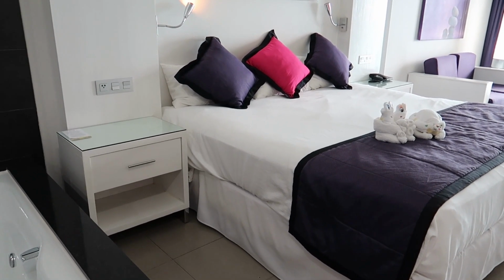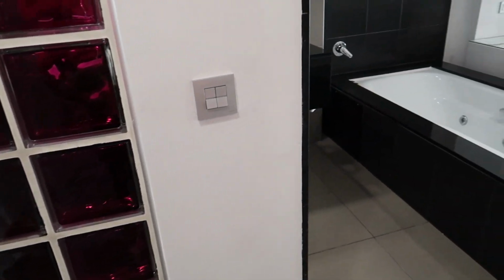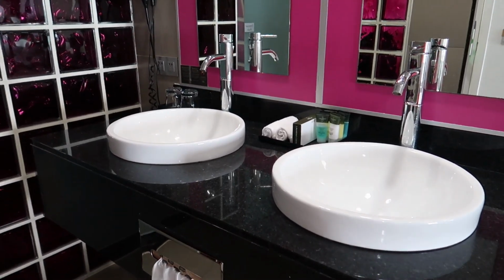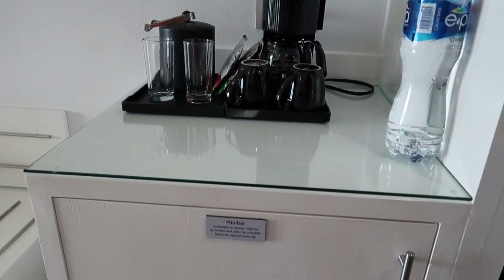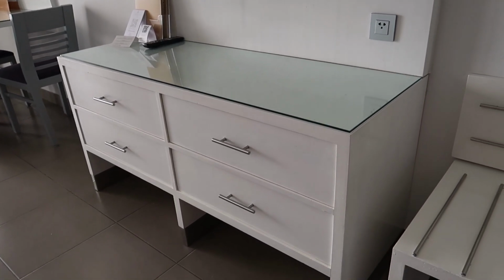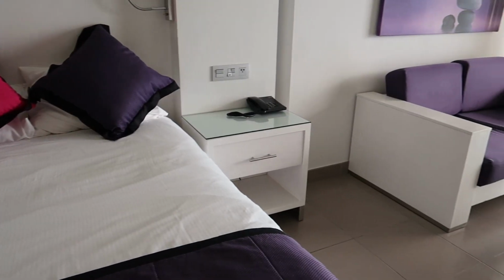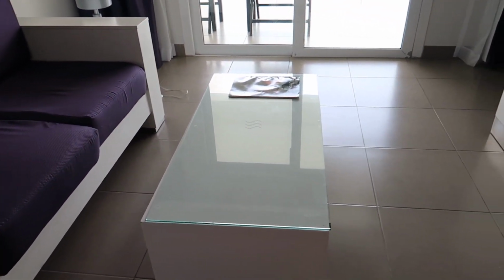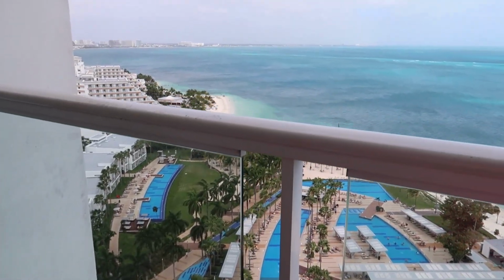ROOM TOUR - RIU PALACE PENINSULA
Welcome back to our resort tour series at the RIU Hotels in Cancun. In this video, we take you on a tour of a Junior Suite at RIU Palace Peninsula. Unfortunately, this was the only room that we got access to.

Chapters:
0:00 - Intro
0:48 - Washroom
3:24 - Coffee and Snack Bar
4:35 - Bedroom
6:45 - Living Area
7:39 - Balcony

Travel VLOG 155 | Riviera Maya, Mexico | Shot Feb 2023

Hey there Traveler! We’re Andrew and Mona – travel vloggers! We absolutely LOVE to travel, and we are very happy to share our hotel/resort tours, traveler tips, and reviews with you. We want you to be informed on your travels so you can make the most out of your time with your loved ones! So whether you’re seeking adventure, culture, or just relaxing on the beach with a drink in hand (cheers by the way), you will find helpful resources, stories, and trav